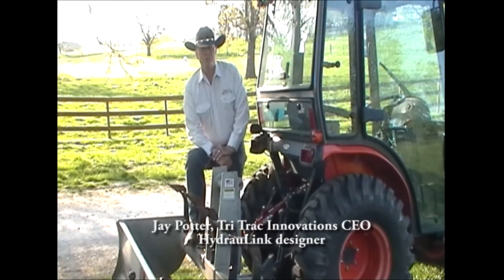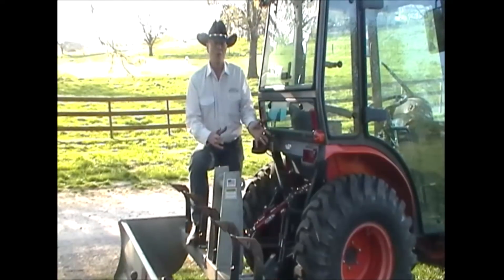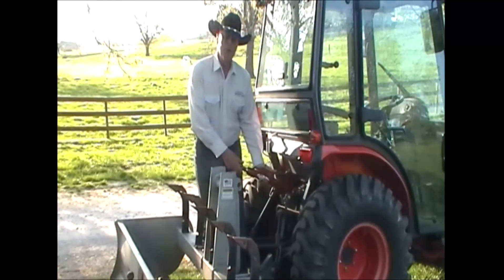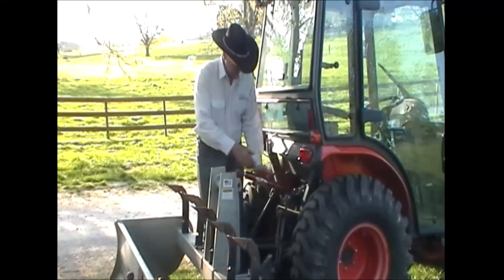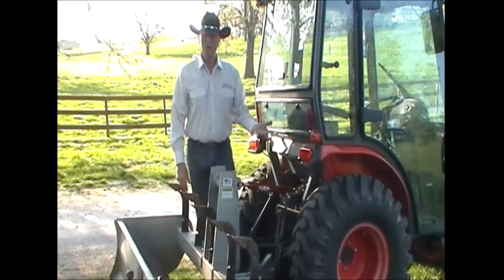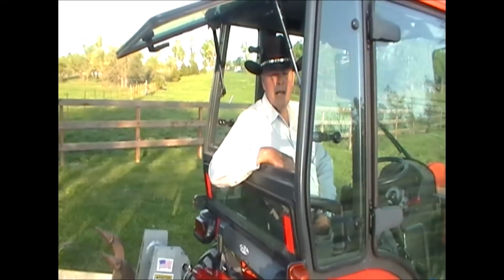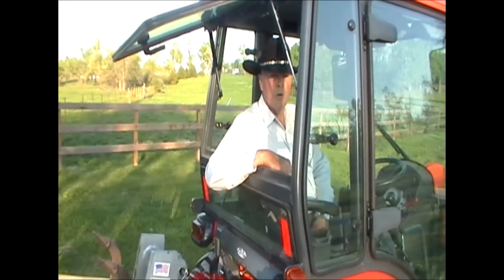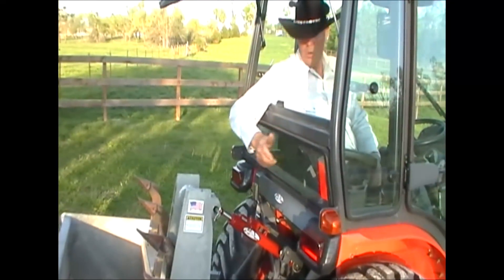HydrauLink- a self-contained air over hydraulic top link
Our production model HydrauLink is now available to the public! Made in
the USA to ISO-9001 specs. to learn more.